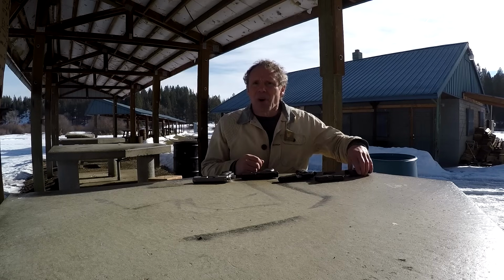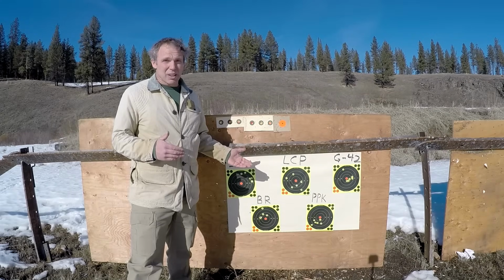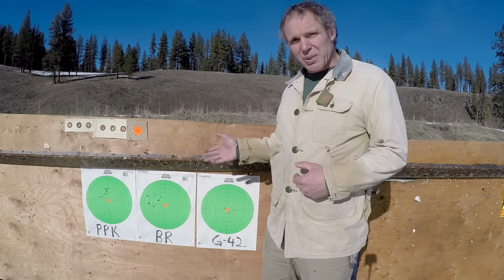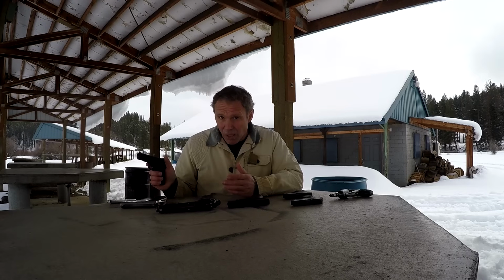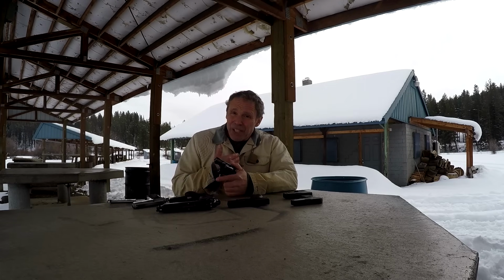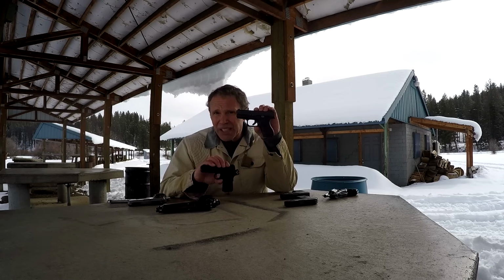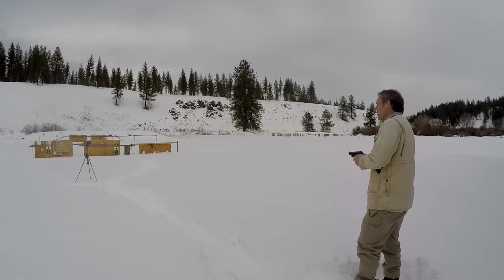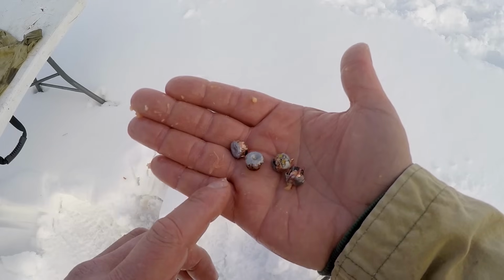Concealed Carry: 380 ACP Compact Pistols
Paul tests several compact pistols chambered in 380 ACP with concealed carry in mind.